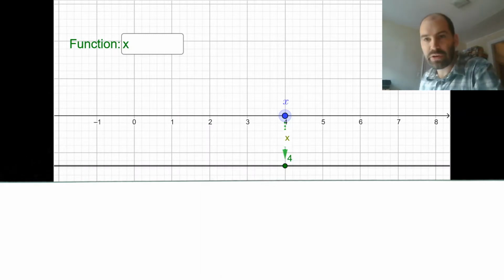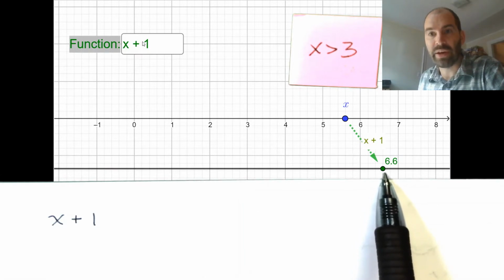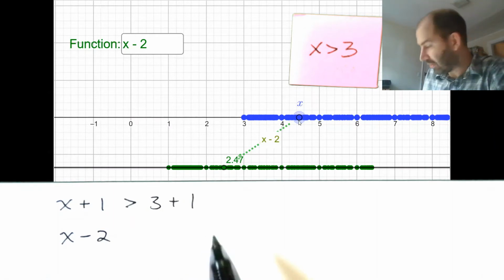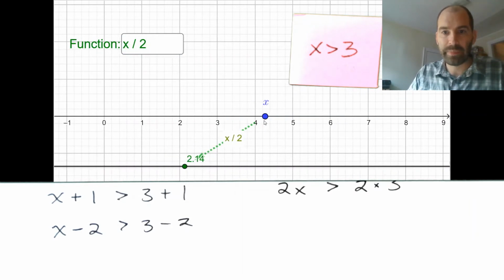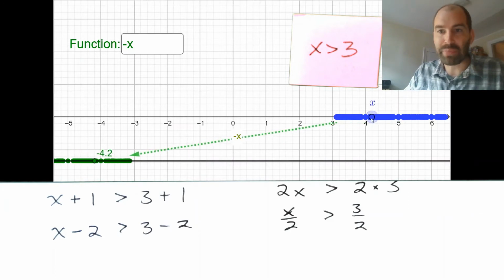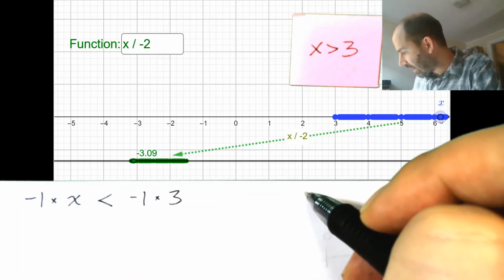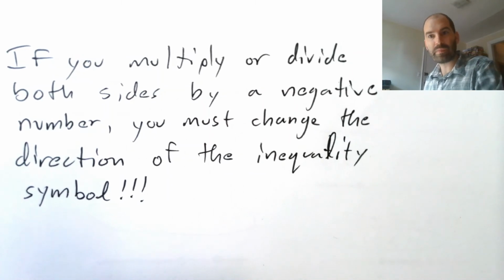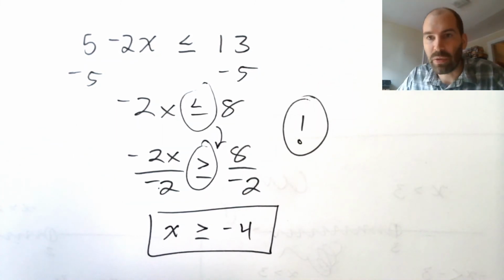Algebra and Inequalities